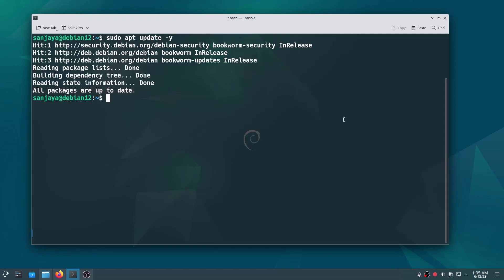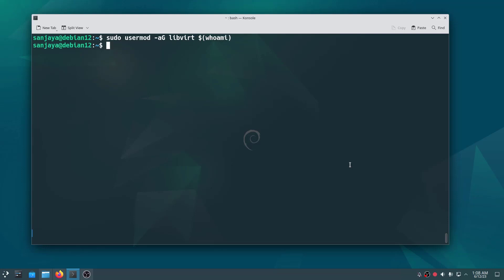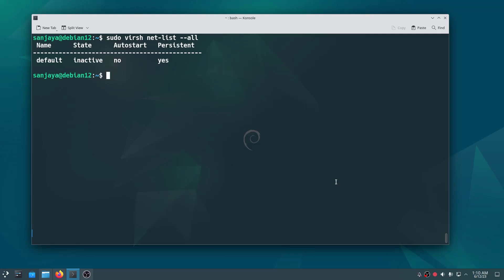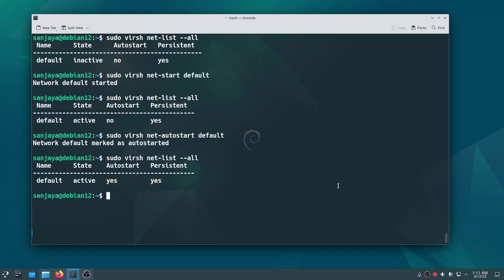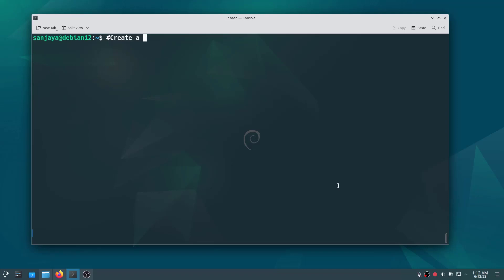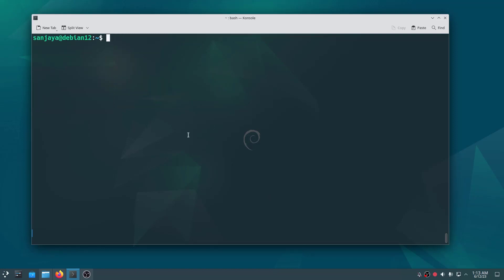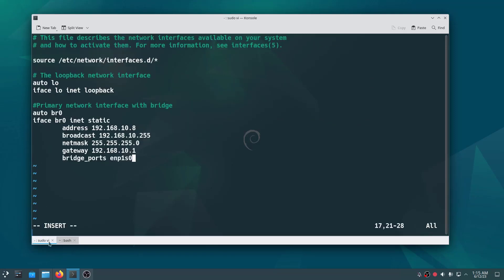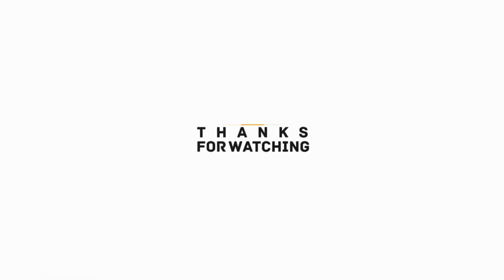How to Install KVM and Configure Bridge Network in Debian12 | Ubuntu 22.04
Learn how to install KVM (Kernel-based Virtual Machine) on Debian12 and configure the bridge network. The installation process demonstrated in this tutorial is applicable to Ubuntu and other Debian-based Linux systems as well.

KVM is a powerful virtualization solution that enables you to run multiple virtual machines on a single physical machine. Follow the step-by-step installation guide provided in this video to set up KVM on your Debian system.

Here's what you'll learn in this tutorial:

Update your system: Start by updating your system to ensure that you have the latest packages and dependencies. Execute the command "sudo apt update -y" in the terminal.

Install KVM packages: Install the necessary KVM packages by running the following command in the terminal:
"sudo apt install qemu-kvm libvirt-clients libvirt-daemon-system virtinst bridge-utils -y"
This command will install QEMU, libvirt, bridge-utils, and virtinst, which are essential components for KVM.

Add user to libvirt group: To allow the current user to access and manage virtual machines, add the user to the libvirt group using the command "sudo adduser $(whoami) libvirt".

Enable and start the libvirt service: Enable and start the libvirt service, responsible for managing virtualization on your system, by executing the following commands:
"sudo systemctl start libvirtd"
"sudo systemctl enable libvirtd"
Check the status of kvm using the command "lsmod | grep kvm" to ensure it is installed and loaded properly.

Configure networking: Configure the networking settings for KVM. Start by listing all network configurations defined in libvirt using the command "sudo virsh net-list --all". Activate the default network configuration with the command "sudo virsh net-start default", and enable autostart using "sudo virsh net-autostart default".

Load vhost_net module: Instruct the system to load the vhost_net module into the kernel if available, using the command "sudo modprobe vhost_net". This module ensures proper networking functionality when using virtio network devices in KVM.

Configure networking kernel modules at boot time: Open the file "/etc/modules" and add "vhost_net" to ensure the module is loaded at boot time.

Create a bridge network: Set up a bridge network so that virtual machines can receive IP addresses within the same range as the host machine. Create a backup of the "/etc/network/interfaces" file and add the bridge network configurations. Customize the address, broadcast, netmask, gateway, and bridge_ports values according to your local network setup.

Restart the network: Restart the network by running the command "sudo systemctl reload network" or "sudo systemctl reload networking.service" to apply the changes made to the bridge interface. Verify the additional network interfaces using the command "ip a".

Follow along with this comprehensive tutorial to successfully install KVM on your Debian system and unlock the benefits of virtualization.